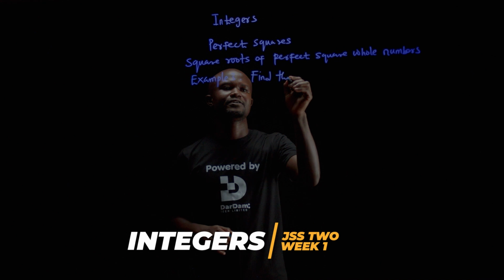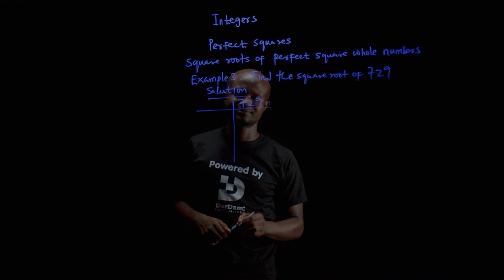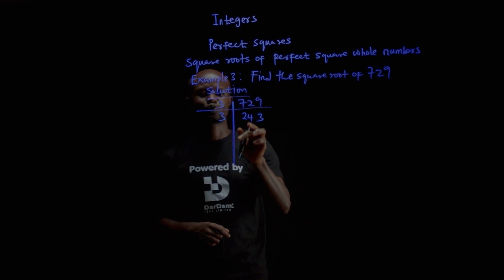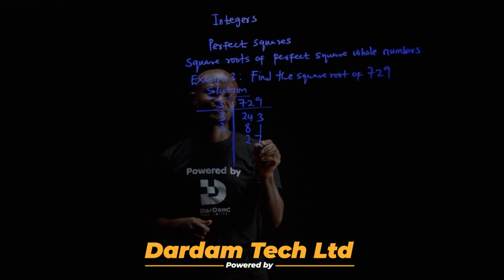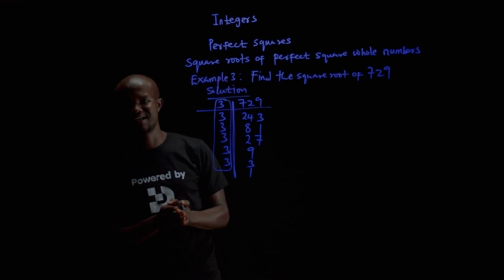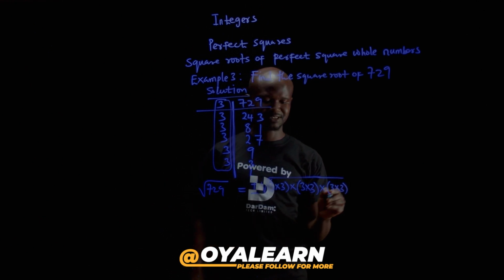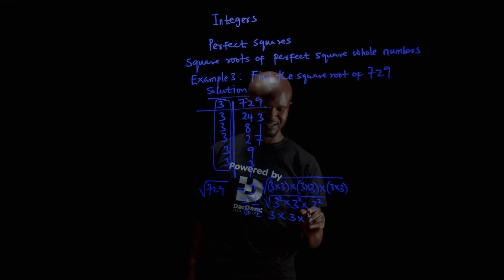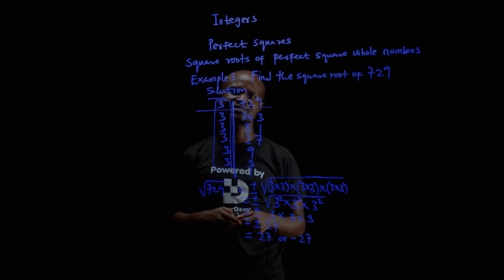JSS2 | Mathematics | Integers | Square Root of Perfect Square Whole Numbers | Question 3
In this video, we explore the concept of integer, focusing on square root of perfect square, making it easy to understand.

What You'll Learn:
- How to identify, interpret, and solve problems on square root of perfect square whole numbers.